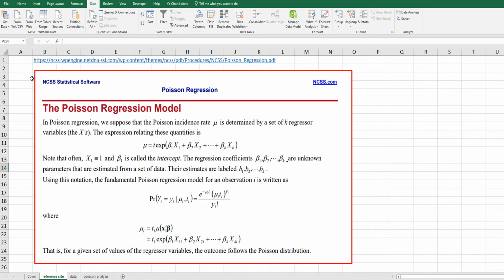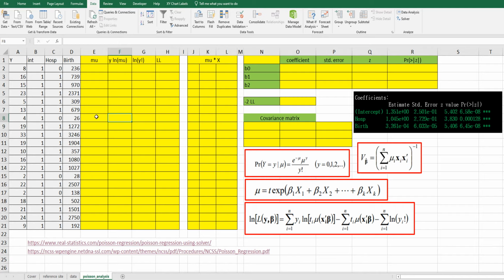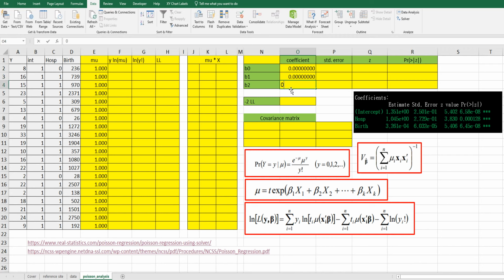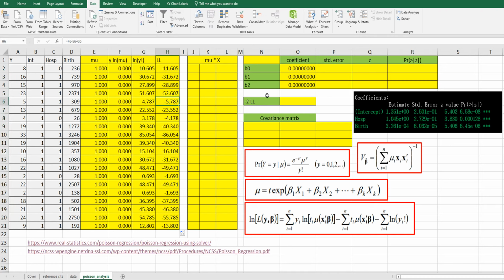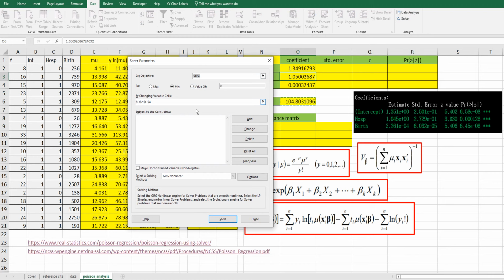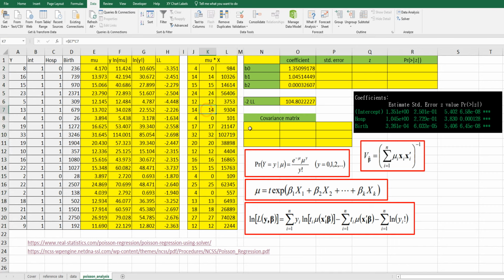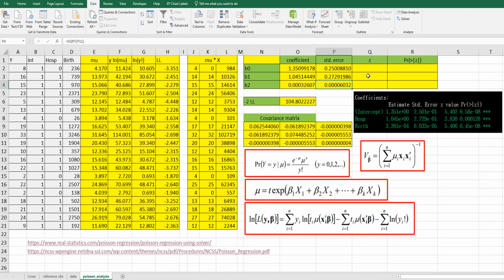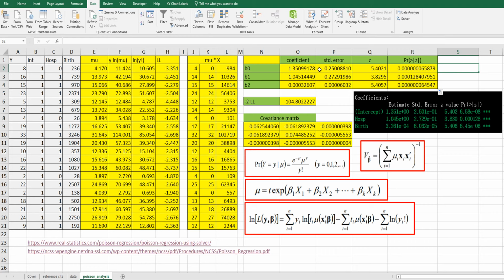092 Poisson Regression analysis in Excel and R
This video helps you understand how to do Poission regression analysis in Excel and R.

Reference